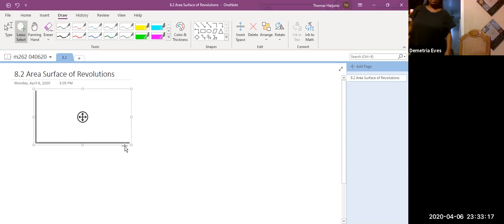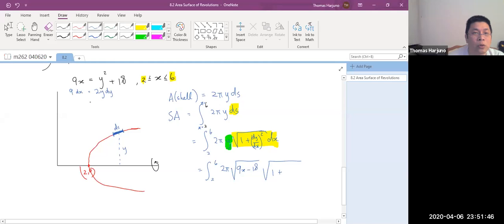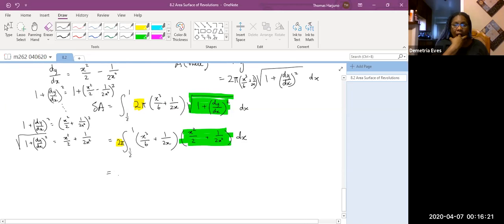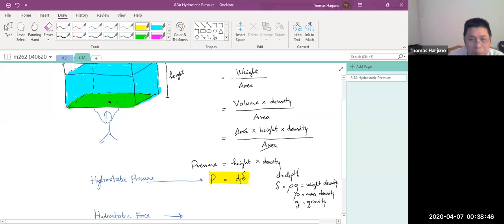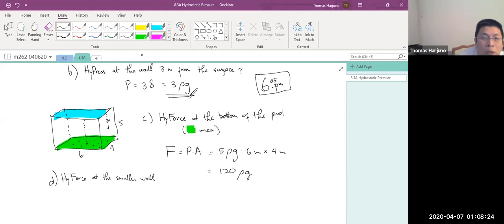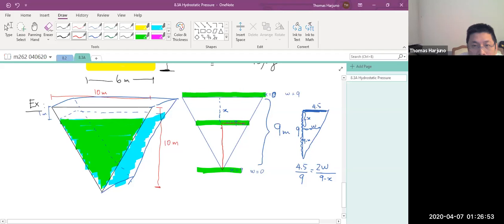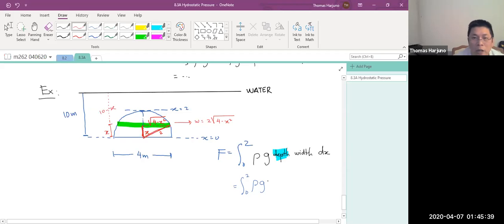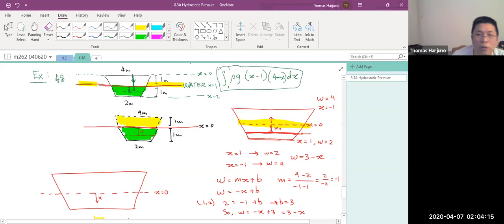Math 262 Calculus 2: Section 8.2 and 8.3a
WLAC Math 262 Calculus 2 section 8.2 8.3
8.2 Surface Area of Revolution
8.3 a Hydrostatic Pressure and Hydrostatic Force